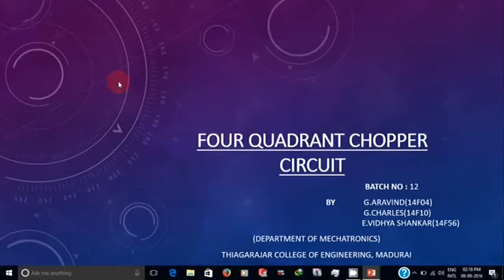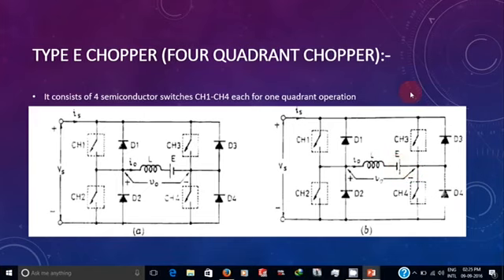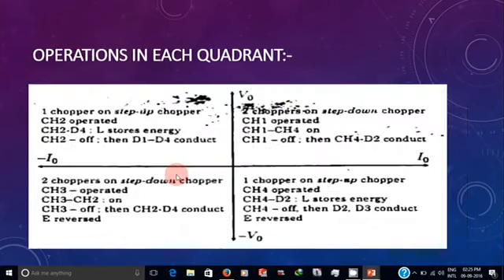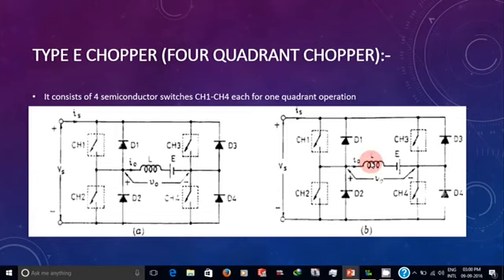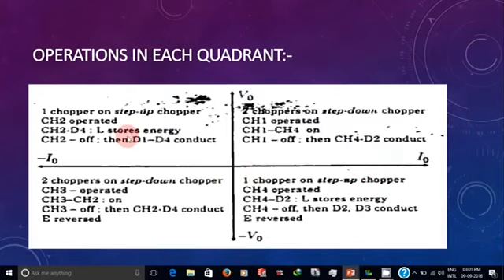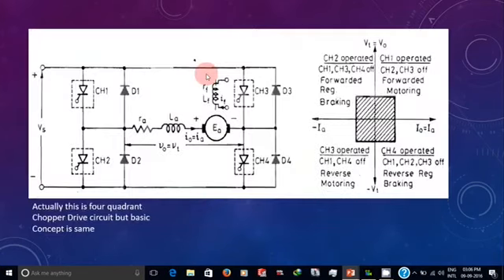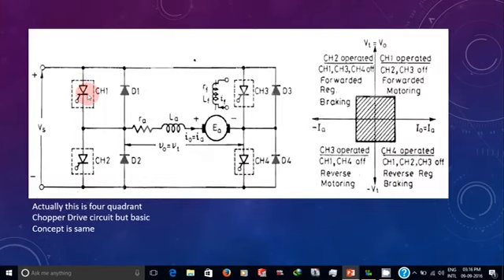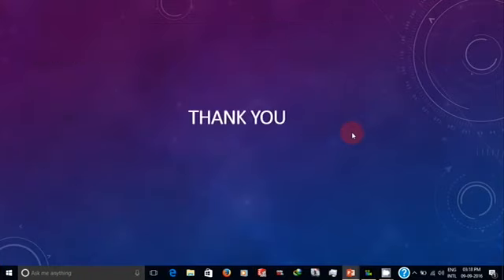4 Quadrant chopper